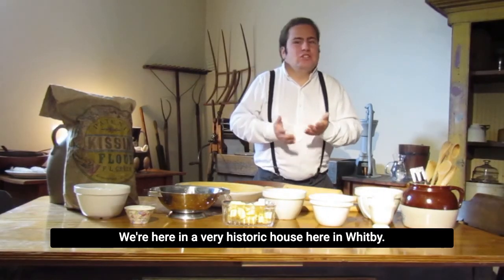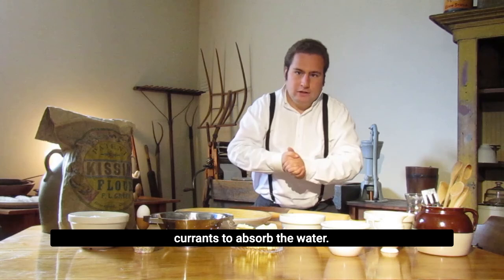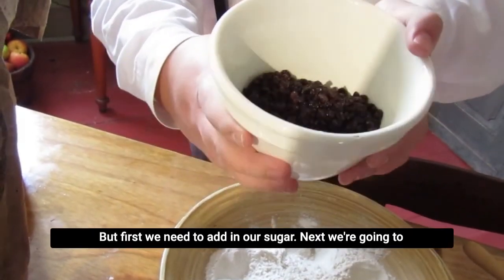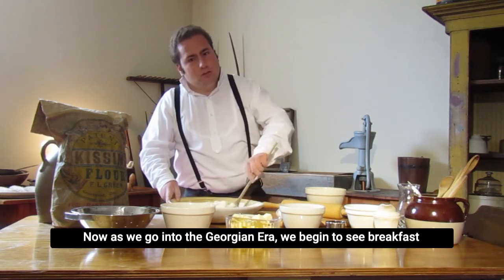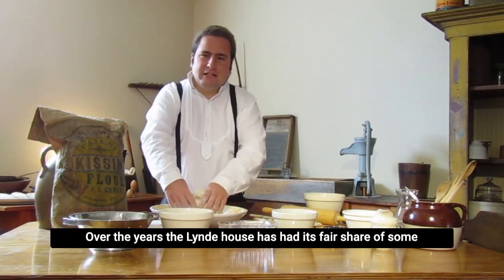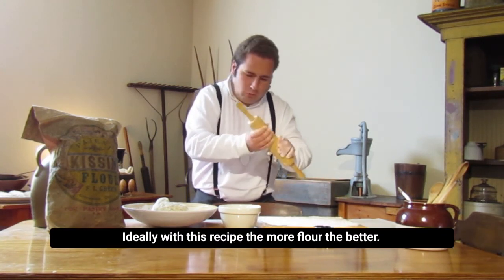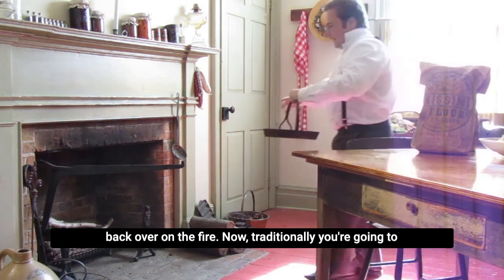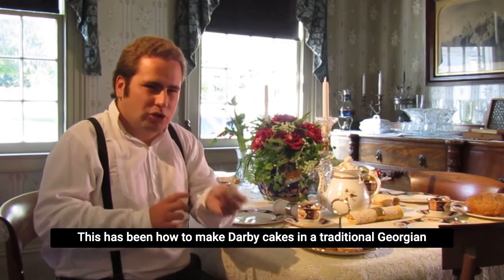Darby Cakes at Lynde House Museum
Have you ever wondered what families ate for breakfast 200 years ago? Virtually join instructor Mitchell Daniels in the Lynde House Kitchen, as he demonstrates how to make a traditional Georgian-era morning meal of Darby Cakes.